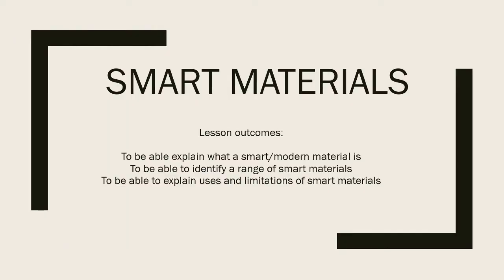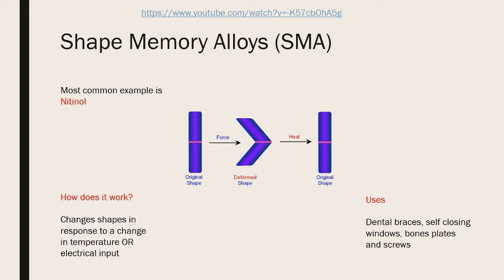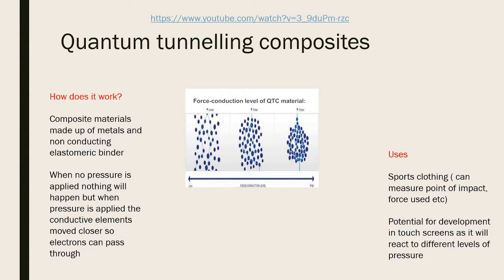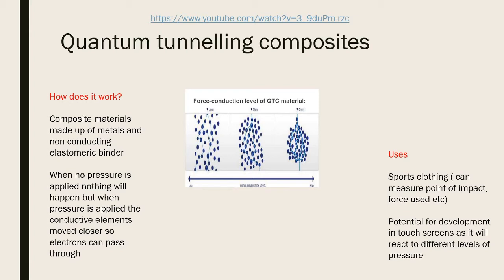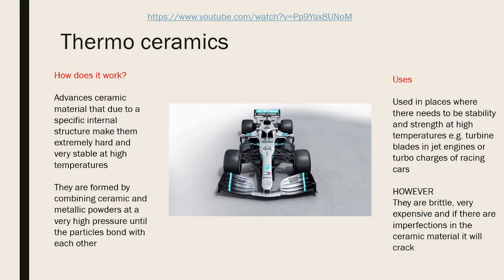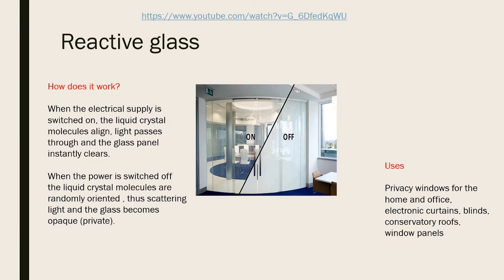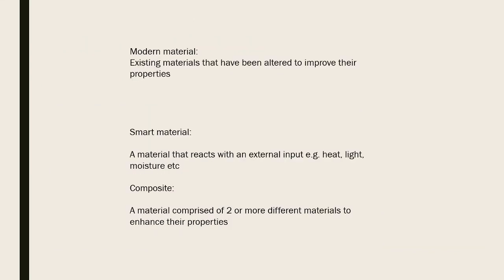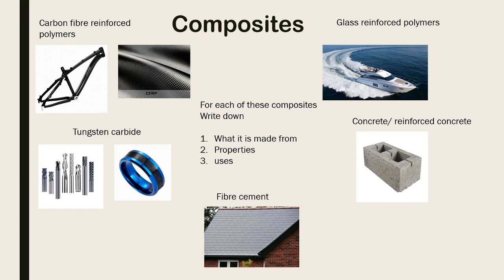Exam Prep: 1st year smart materials